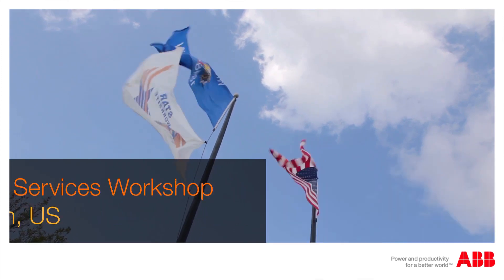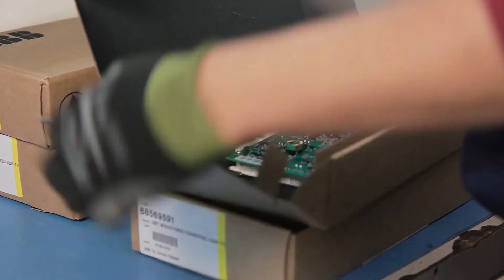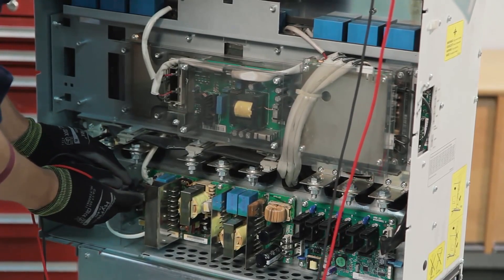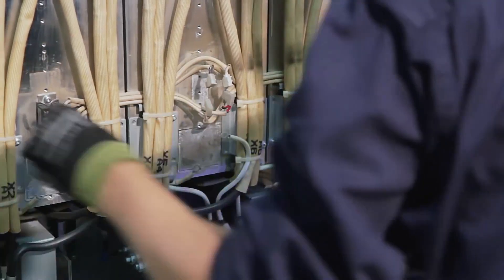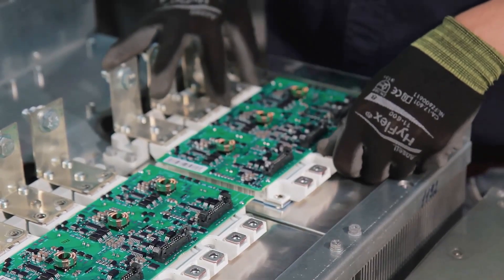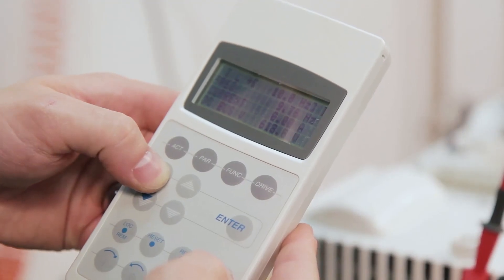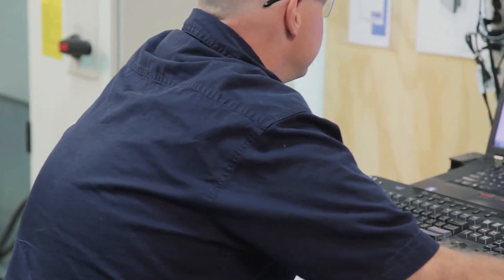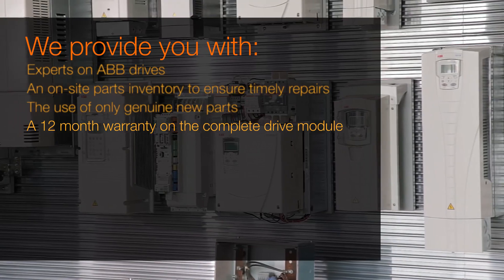ABB Drive Services Workshop repair services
The ABB Workshop repair service provides timely, high-quality, and cost-effective in-house repair services for most ABB low voltage drives in the active or classic life cycle phase.

ABB Workshop repair service helps you deliver maximum productivity.  Drive uptime is important to your business.  ABB focuses on achieving higher drive reliability, lower operational costs, and a longer drive life.

0:00 Intro
00:49 Condition Inspection
01:20 Diagnostic Testing
02:20 Pre Testing
02:46 Full Load and Heat Testing